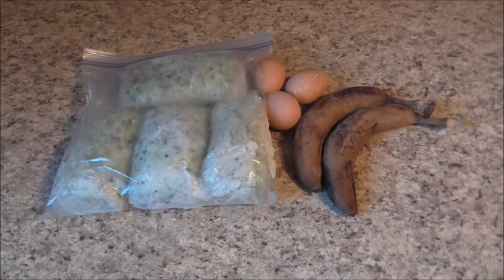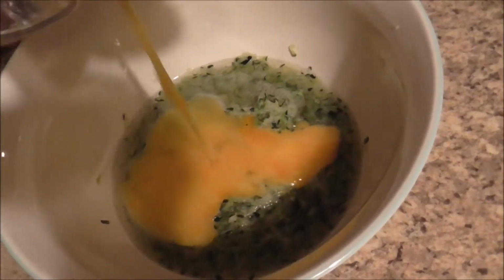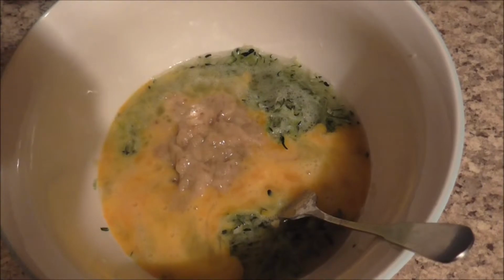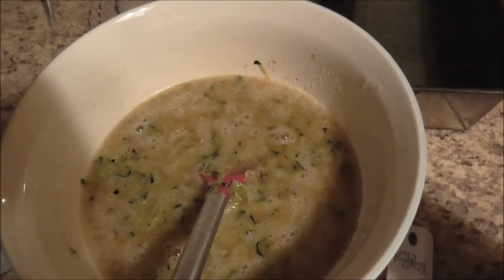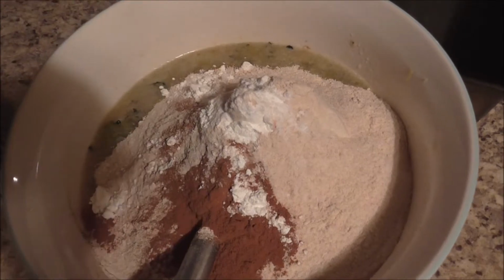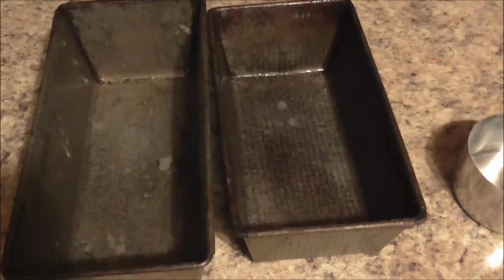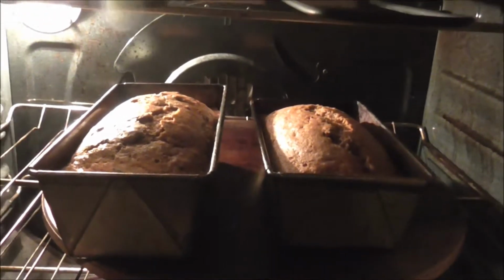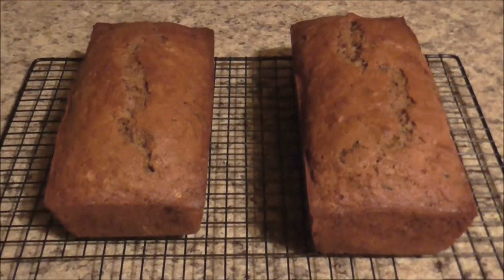How To Make Banana-Zucchini Bread-Freezer Clean-out Challenge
This is my go-to recipe when I have over-ripe bananas and lots of zucchini. It isn't a very sweet bread which makes it perfect for breakfast, lunch or dinner.